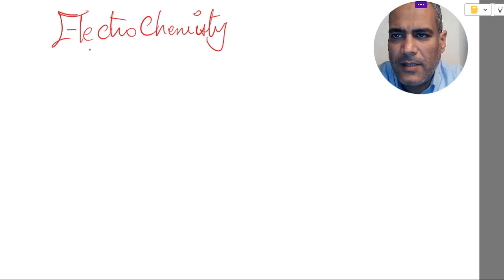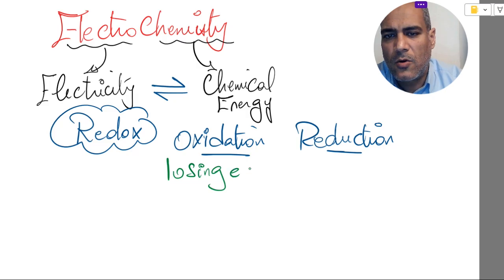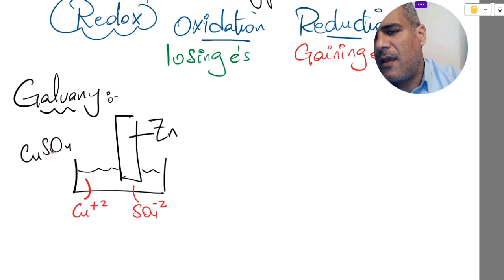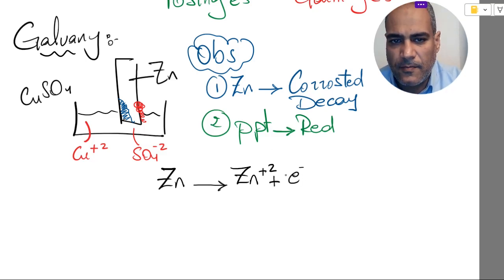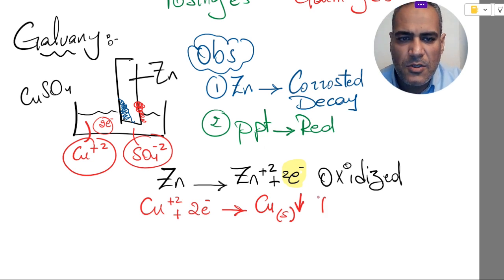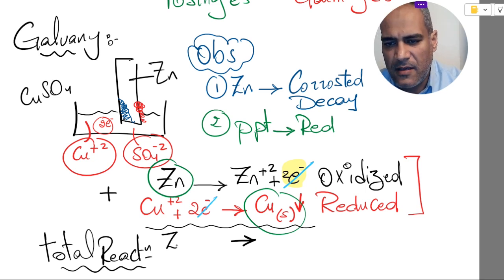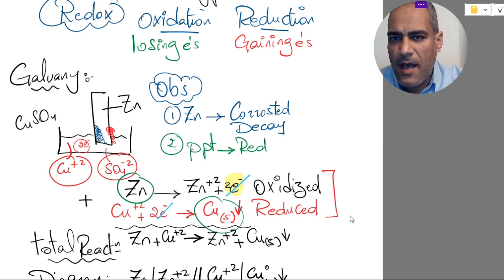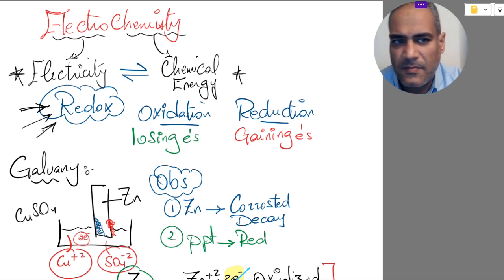Demo for electrochemistry